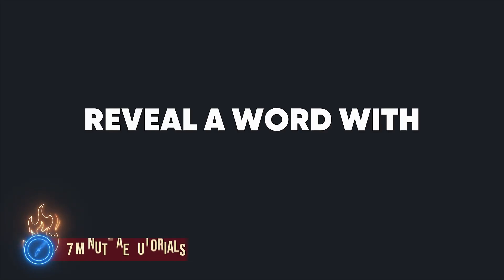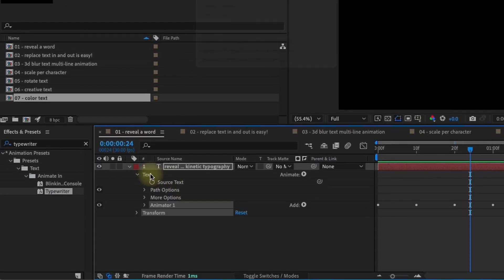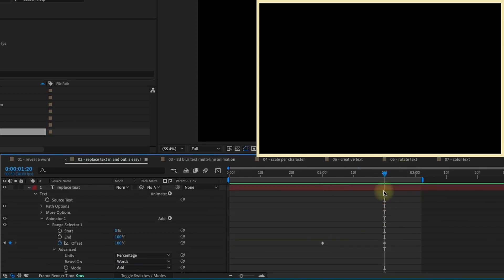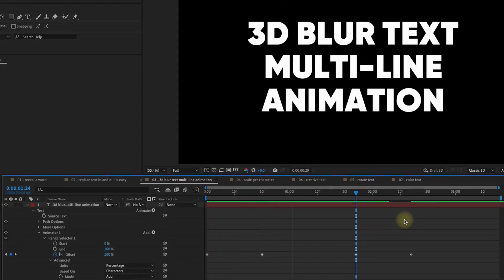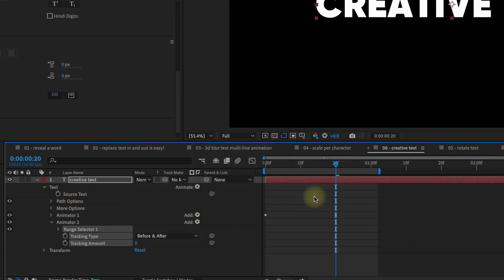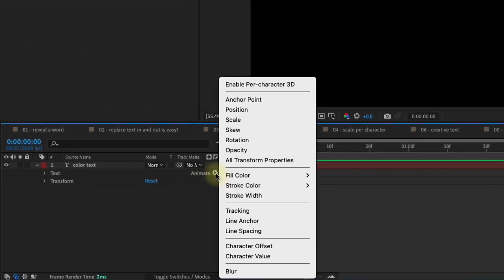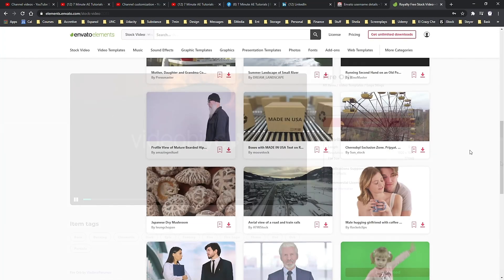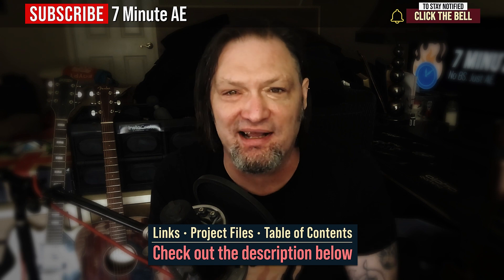The BEST Text Animations in After Effects | Tutorial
In this tutorial, I’m going to show you 7 of my favorite super quick and useful text animations. These can be used in any number of projects, and they can all be saved as animation presets.

00:00 - What you’ll learn!
00:29 - 1 Reveal Per Word
01:55 - 2 Replace Text Per Word
04:19 - 3 3D Blur Per Character Multi-Line
05:25 - 4 Scale Per Character
06:23 - 5 Complex Per Character Tracking Animation
07:55 - 6 Rotate Per Character
08:44 - 7 Slide with Color Animation
10:18 - Envato Elements Promo
11:44 - Outro